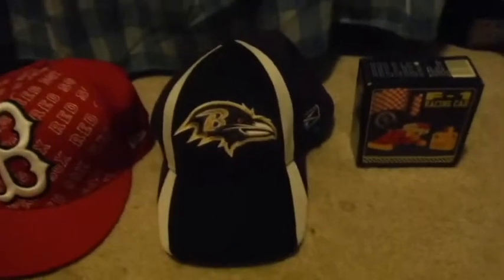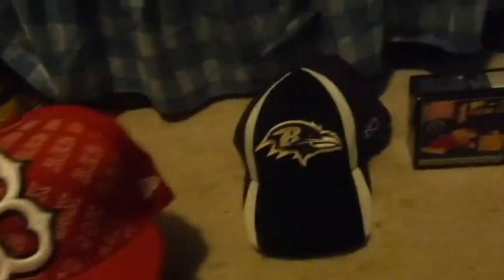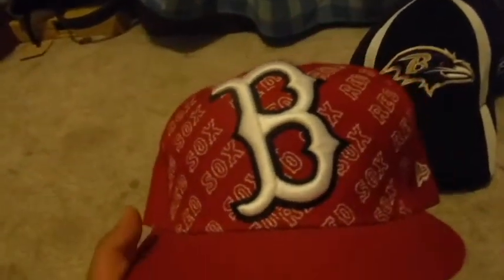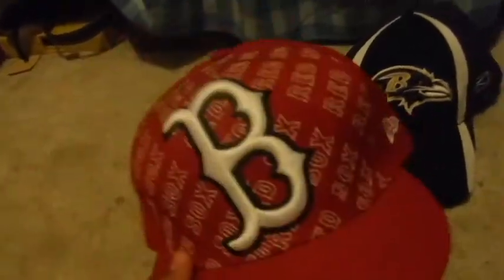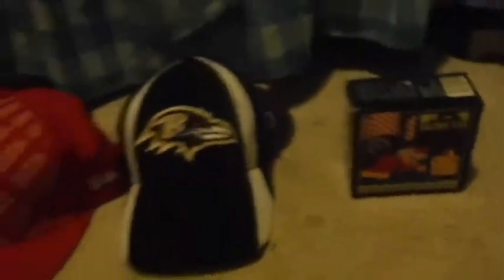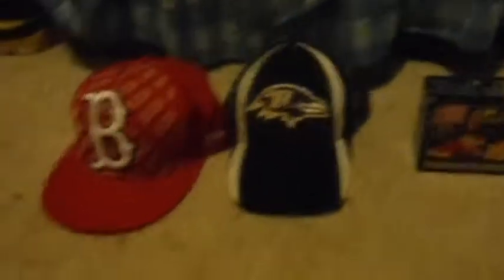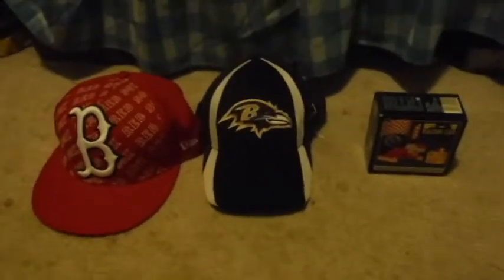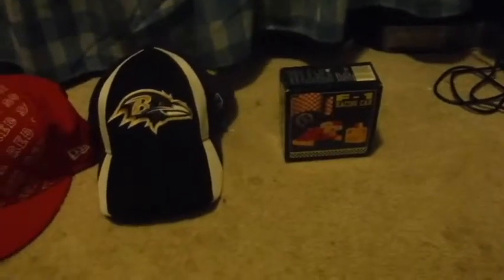SCHWINN BIKE!!!!! almost couldn't fit, Thrift store monday EP.2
ebay store.